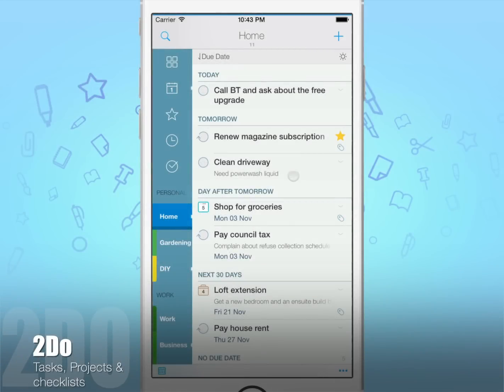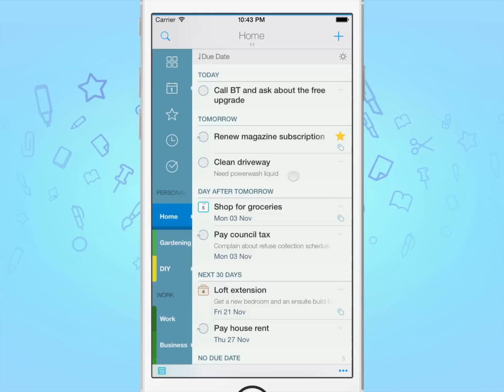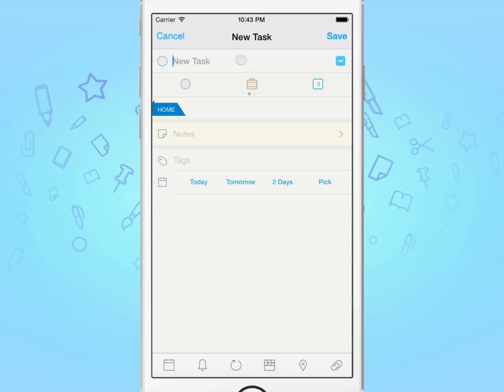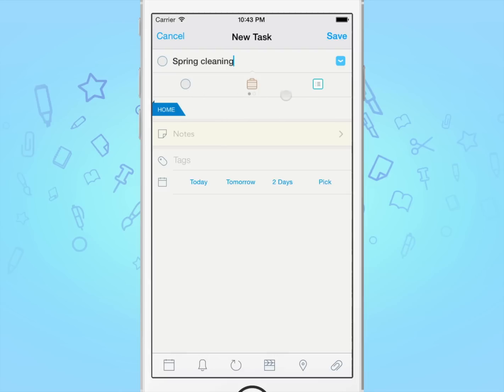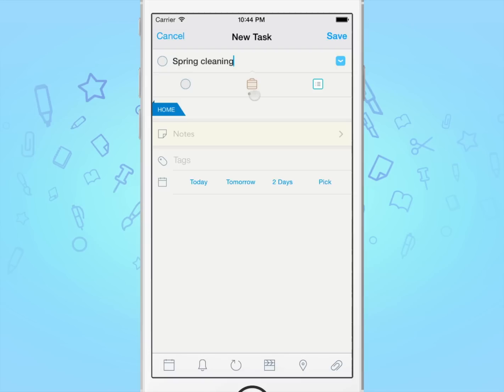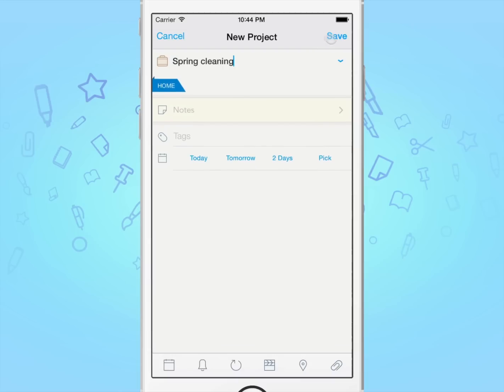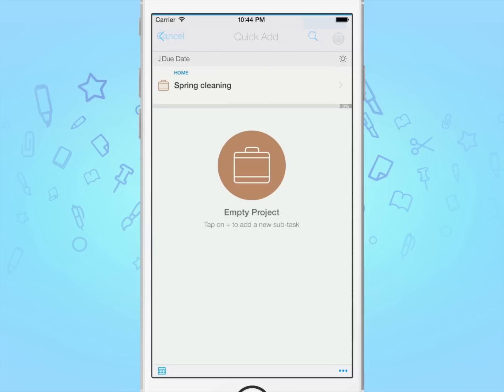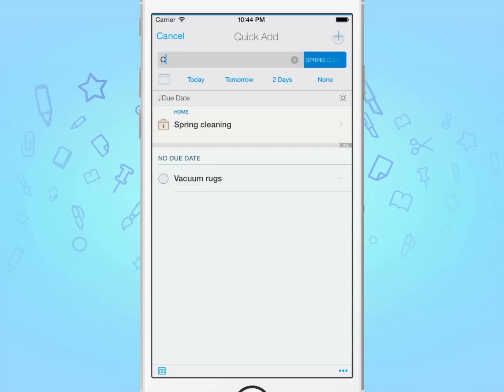Learn how to create Tasks, Projects and Checklists in 2Do for iOS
Creating Tasks, Projects and Checklists is simple in 2Do. Learn about the differences and how to use Quick Add for quick braindumps.

AWARDS
• Apple - Mac App Store “Best of 2013”
• Apple - Mac App Store “Get Stuff Done”
• Apple - Featured in “App Store Essentials”, "Great apps for iOS 8", "@Work"
• “Best App Ever Awards” Winner
• Cult Of Mac - 5/5
• Gizmodo "Best app for forgetful people" - Gold Medal